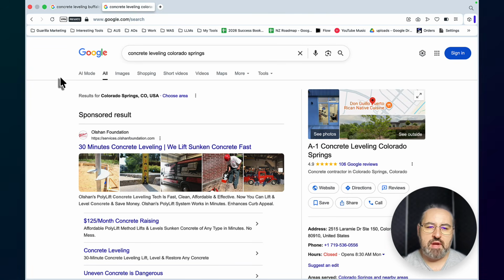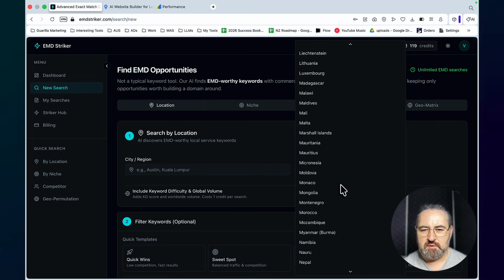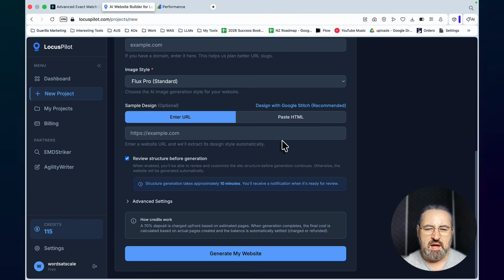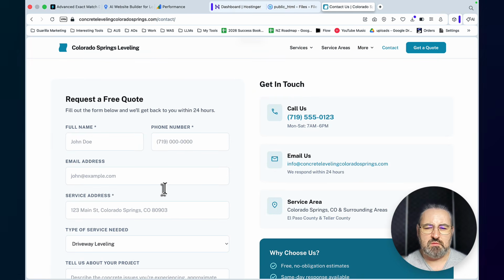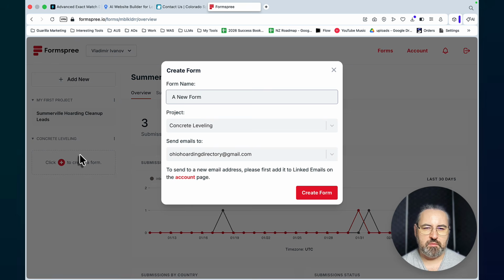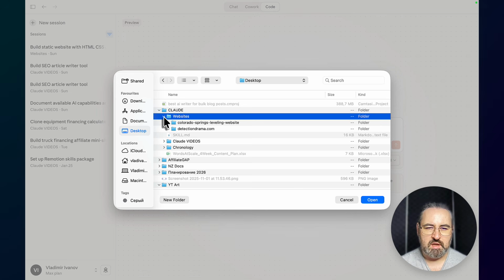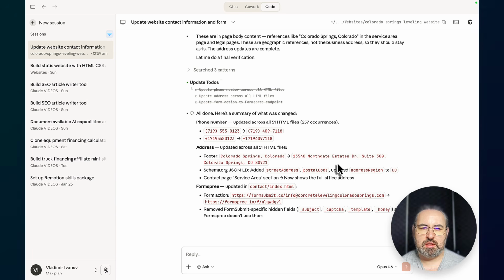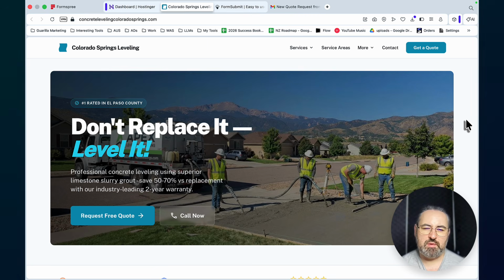How to Rank a New Rank And Rent Site [1st Page Proof]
📚 TIMESTAMP CHAPTERS:
0:00 Introduction to Rank and Rent Websites [3 DAYS / 1st Page]
0:54 Locos Pilot and EMD Striker Workflow
2:30 Finding EMD Opportunities for Rank and Rent
3:42 How To Rank New Rank And Rent Websites [3 DAYS / 1st Page] Setup
5:12 Updating Website Info with Claude Code
10:58 Final Results: Rank And Rent Websites [3 DAYS / 1st Page] Success

❓ FAQ:
Q: What tools are used to rank these websites?
A: The primary tools used are Locos Pilot for site building and EMD Striker for keyword research and domain analysis.

Q: How long does it take to see results?
A: As demonstrated in the video, these sites can start getting impressions and ranking on the first page in as little as 3 days.

A: You can use an AI tool like Claude Code or Cursor to bulk update HTML files with your specific address, phone number (from Hushed), and form integration (from Formspree).